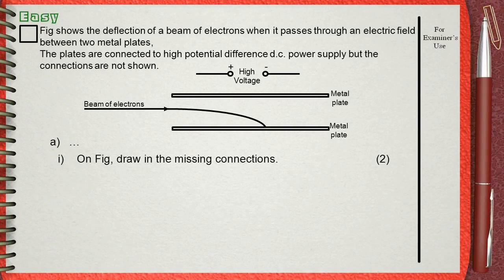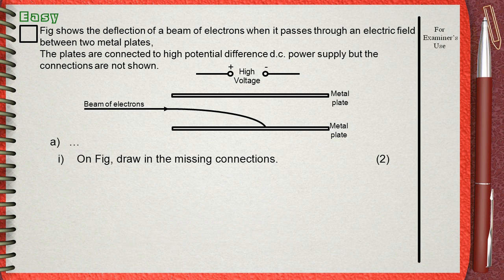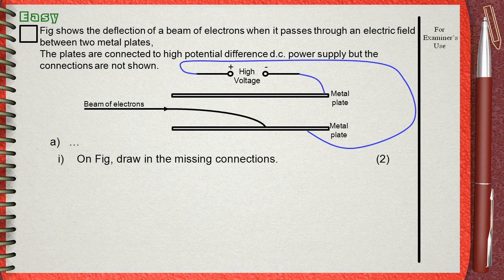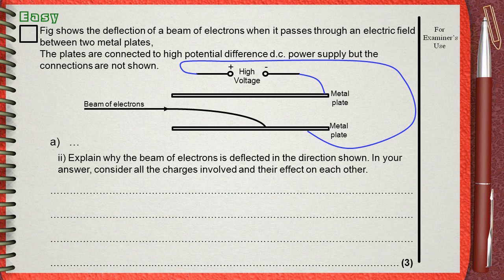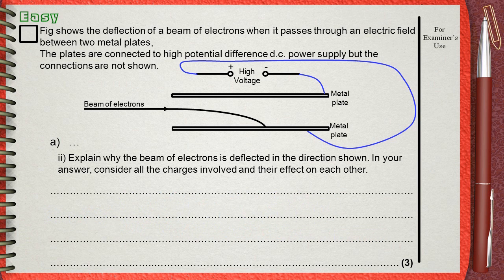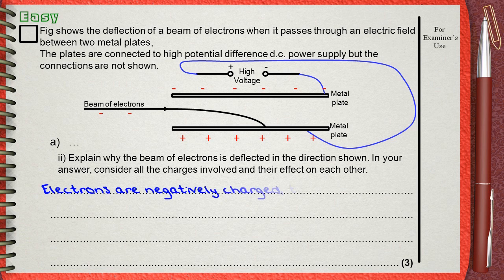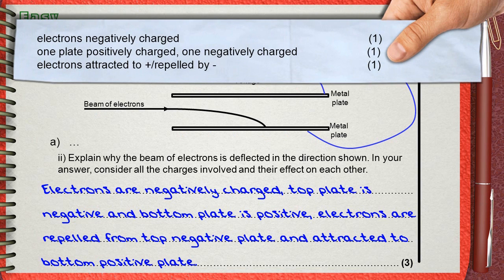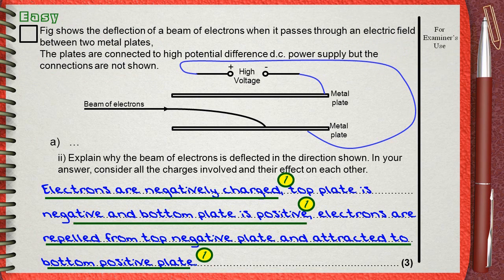Q 01..... L7 C.R.O. ...... Ch3 Electricity IGCSE past papers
IGCSE Exten1ded Cambridge CIE 0625 Physics questions and mark scheme answers